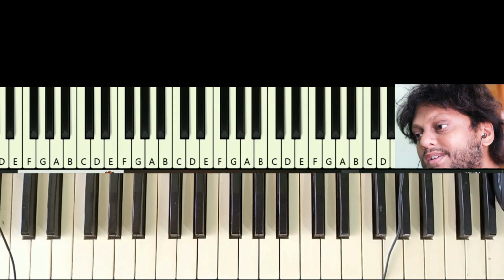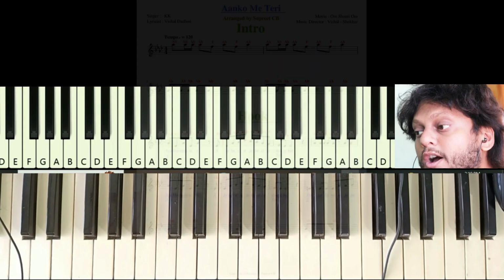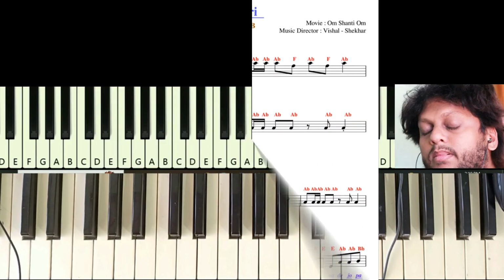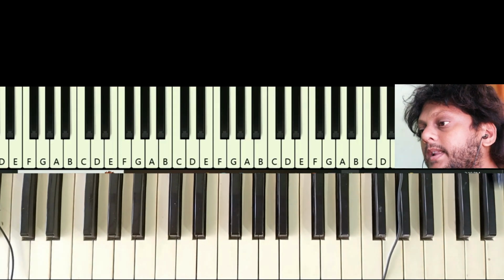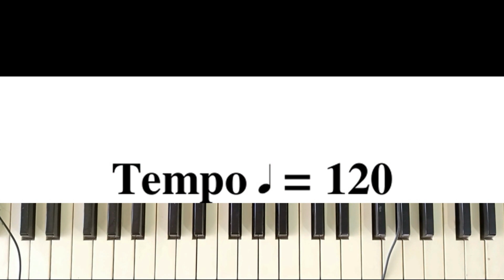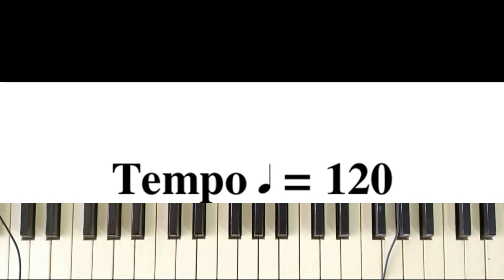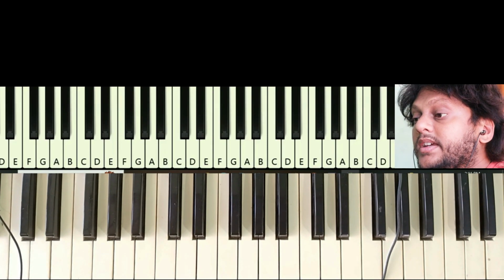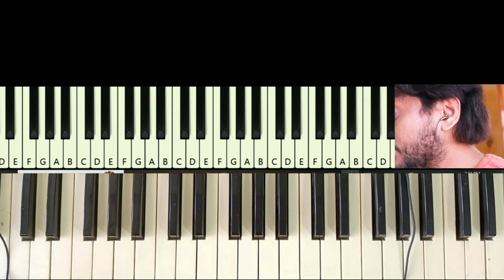Aanko Me Teri | Om Shanti Om | Keyboard Tutorial With Notes + Chords | RiTdoh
🎹 Unlock your musical potential with our engaging Online Piano Classes! 🎶

- Learn music theory and technique
- Develop finger dexterity and coordination
- Explore classical and popular music styles
- Improve playing skills and build confidence
- Personalized feedback and guidance

👩‍🏫  CLASS DETAILS :
- Piano Classes: Learn classical, jazz, or popular music styles
- Guitar Classes: Learn acoustic, electric, or classical guitar
- Class Duration: 45 minuets
- Frequency : 2 sessions per week (8 classes on a month)
- 1:1 Personal & Group Classes
-  Schedule: Flexible scheduling to fit your needs

🗺️  COURSE MAP :
- Level 4 Intermediate (Equivalent to Michael Aaron's Book)
- Level 5 Intermediate (Equivalent to Trinity Music Grade 2)
- Level 6 Intermediate (Equivalent to Trinity Music Grade 4)
- Level 7 Advanced      (Equivalent to TCL , RSL Grades)
- Level 8 Advanced      (Equivalent to TCL , RSL, ABRSM Grades)